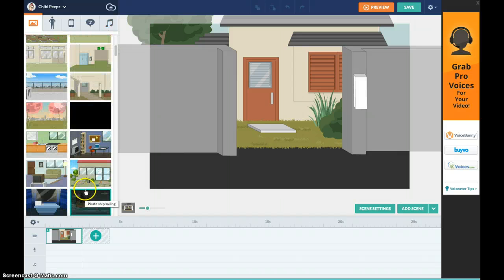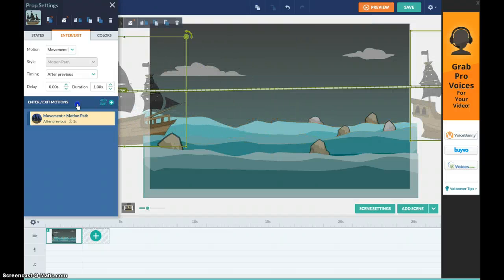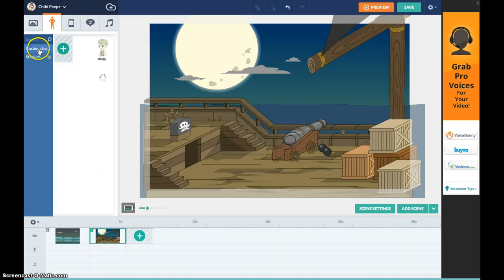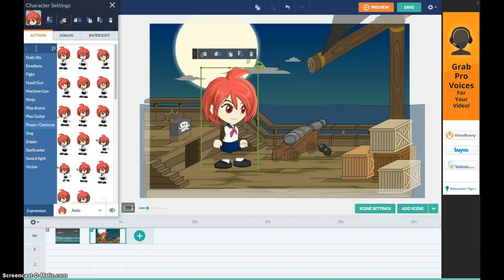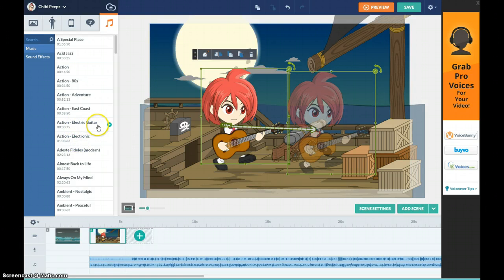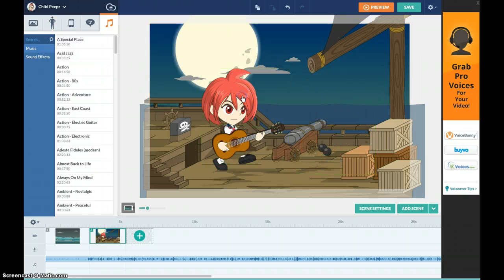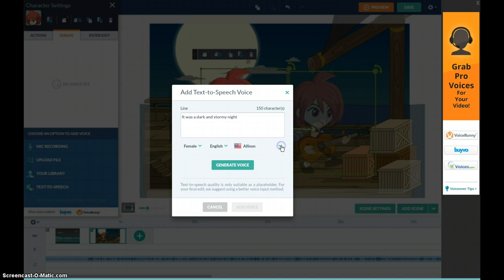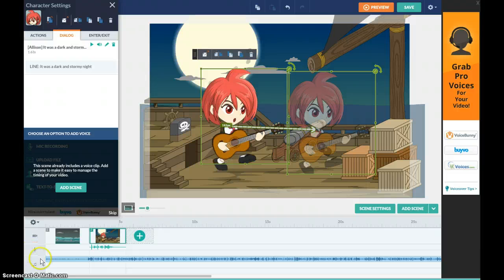App Slam: GoAnimate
App Slam for EDL 630, showcasing Goanimate.com features